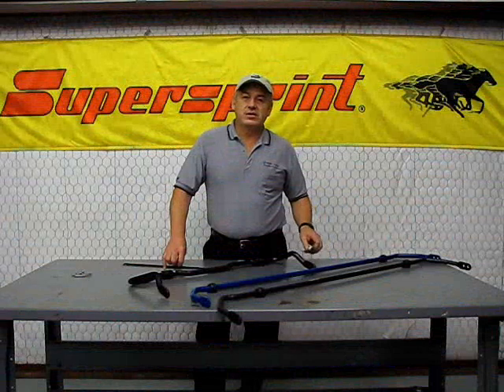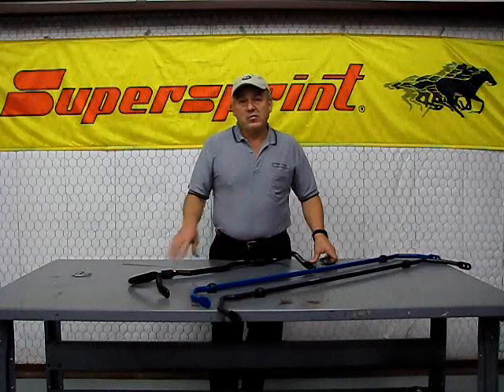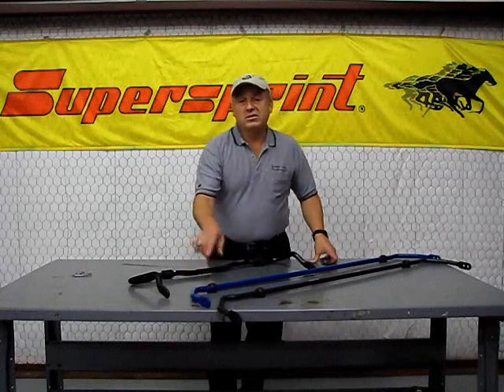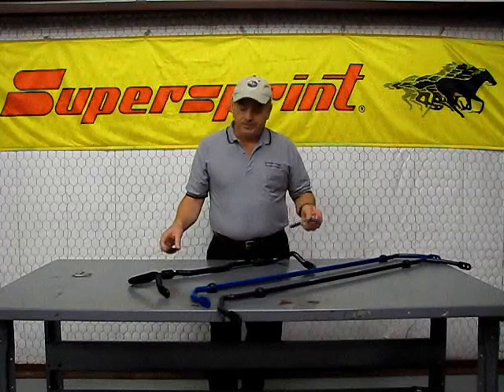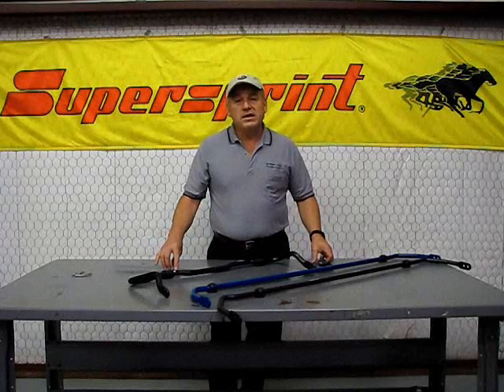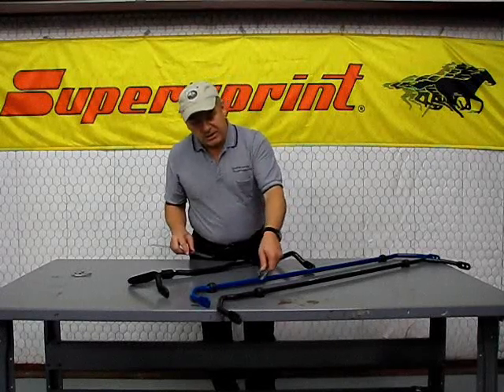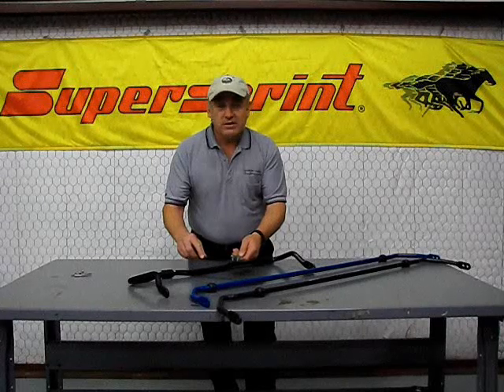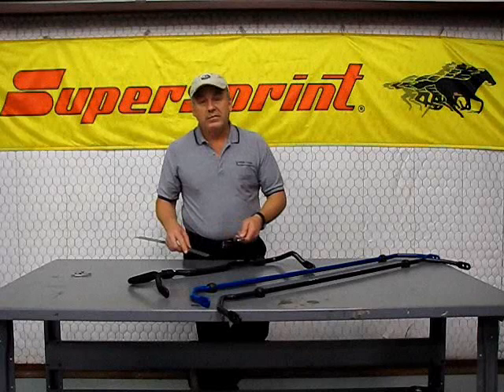How to Measure your Vehicle Sway Bars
This video explains how to measure your sway bars using common tools around the house or shop.